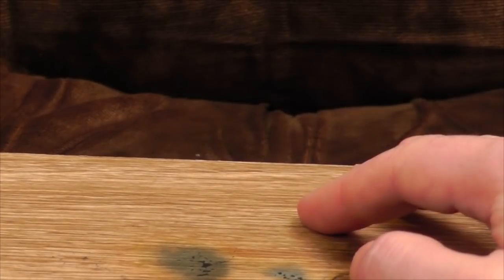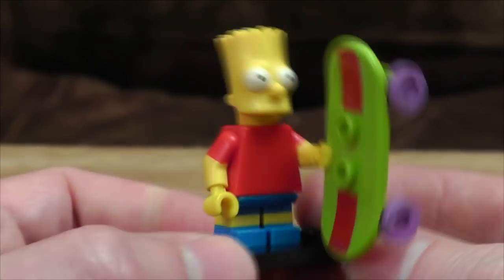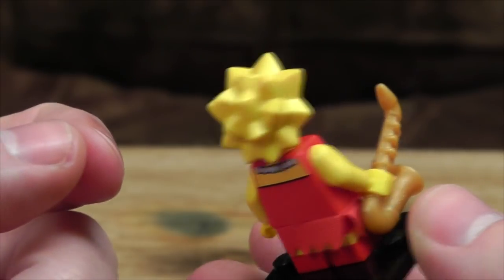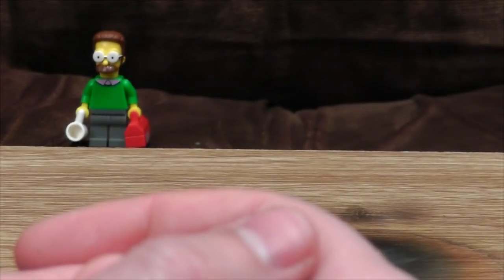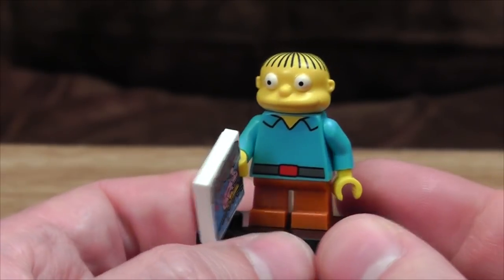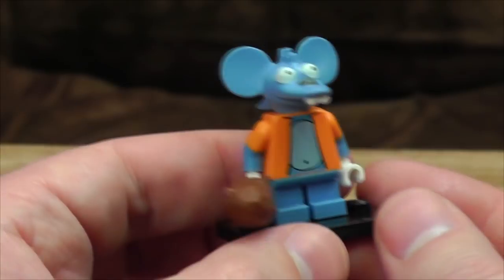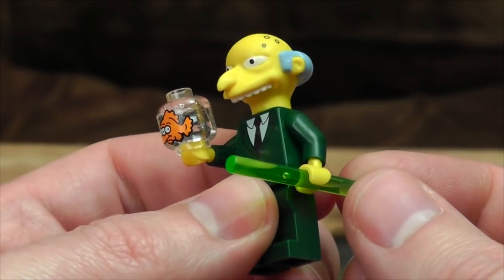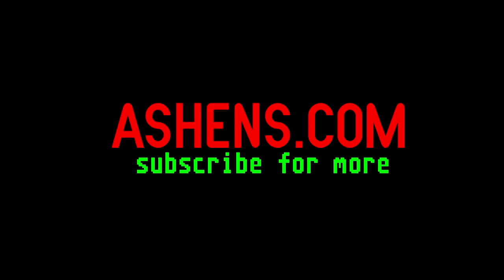Lego Simpsons Mystery Bags Special | Ashens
Things that interrupted this video during recording: hiccups, political candidates, delivery drivers, charity collectors, cats making funny noises.